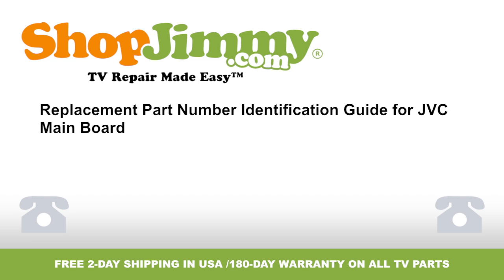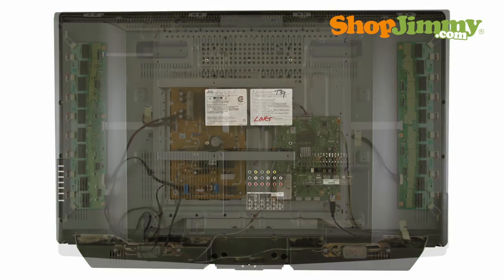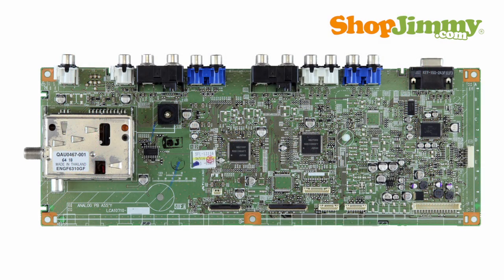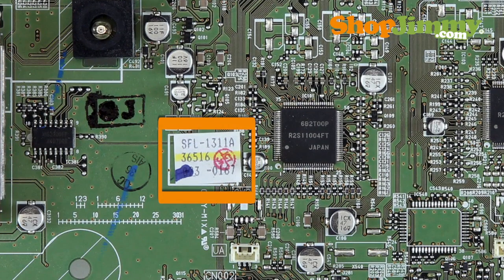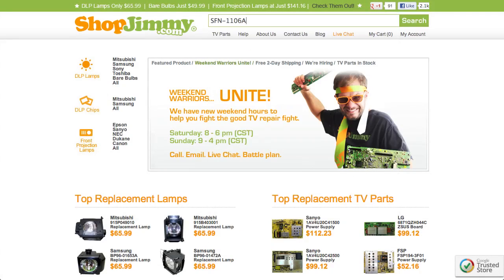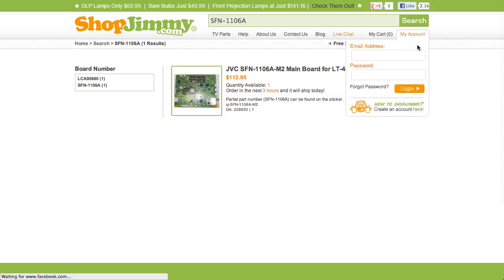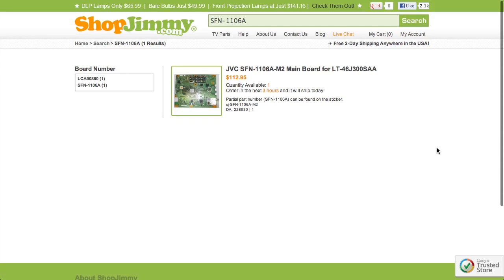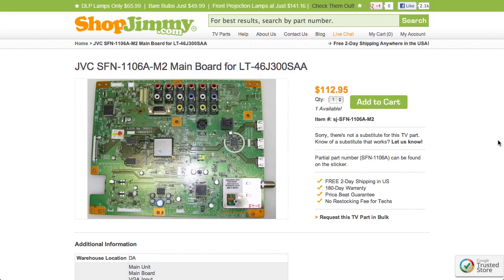TV Part Number Identification Guide for JVC Main Boards (LCD, LED, Plasma TVs)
How to identify part numbers for JVC TV Repair & No audio, hdmi input does not work, VGA does not work

•  180-Day Warranty on all Replacement TV Parts!*

The main board typically manages your accessory inputs and outputs and houses the TV tuner.  Most part numbers for JVC Main Boards are found printed on a label.  These part numbers typically begin with the letters SFL or SFN, and are followed by a dash, and 5 characters.  Some JVC part numbers can have a 2-character suffix added at the end of it.  These may or may not be printed on the label.  Please be sure to look for part number tips on ShopJimmy product pages.
- SFL- X (# = a number, X = a letter)
- SFL- X-X# (# = a number, X = a letter)
- SFN- X (# = a number, X = a letter)
- SFN- X-X# (# = a number, X = a letter)

If searching your part number directs you to items that have differing ShopJimmy Item Numbers, take a look at the product details to confirm that your number is listed in the Part Number, Board Number, or Substitute Parts fields.  If your number is listed in the Part Number, Manufacturer, or Board Number fields on a product page, but is different than the ShopJimmy Item number, that just means that we have found Manufacturer Part Numbers that relate to this product.  As long as your part number is found in the Part Number or Board Number field, this item will be the correct replacement TV part for you.